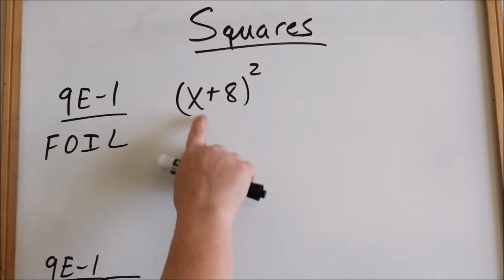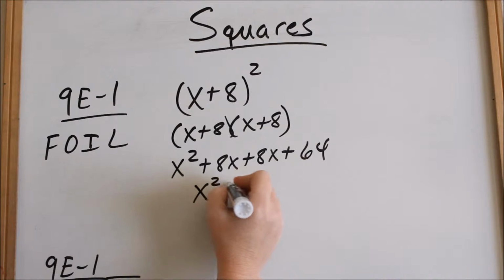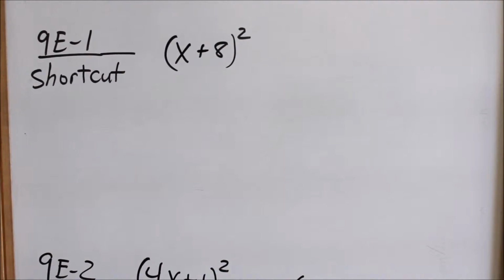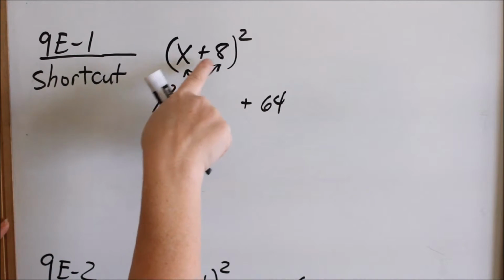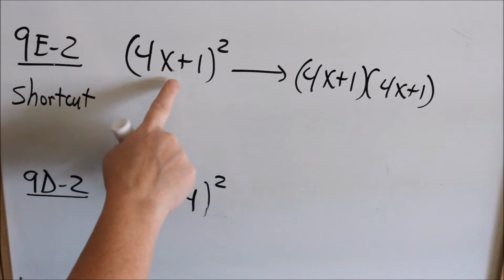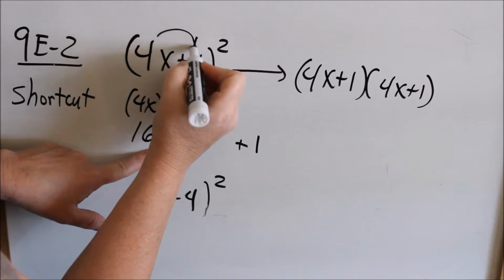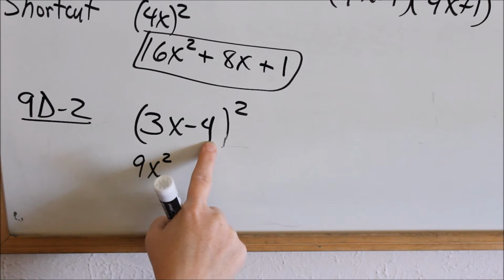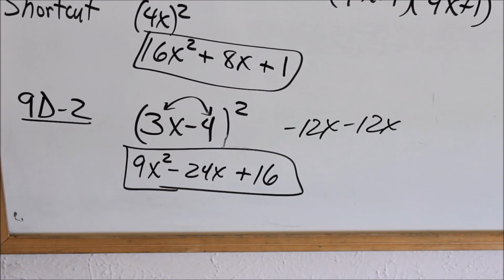Lesson 9 - Binomial Squared